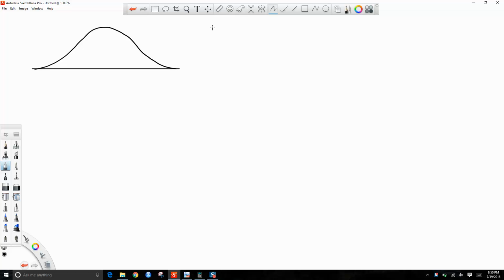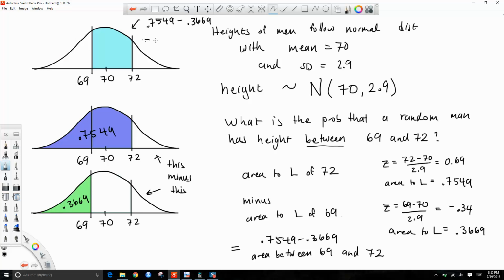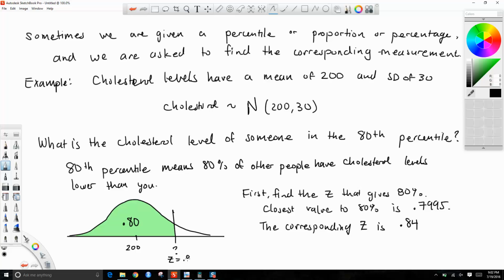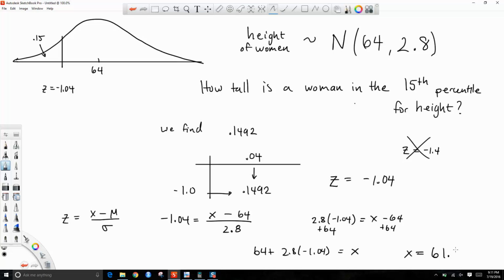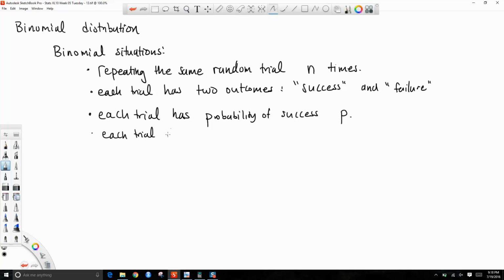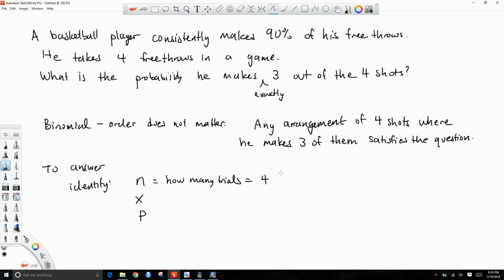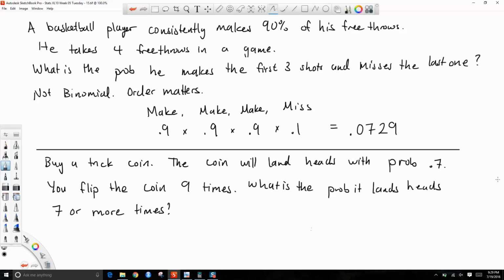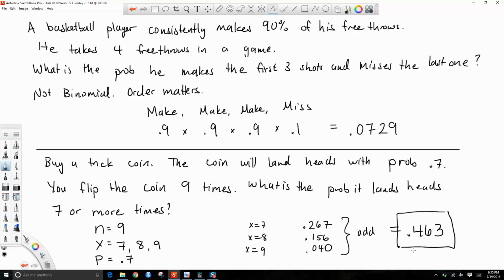7 19 2016 Stats XL10 Week 5 Tuesday Part 02